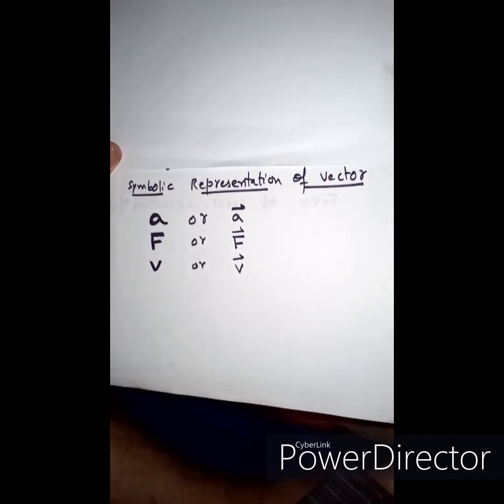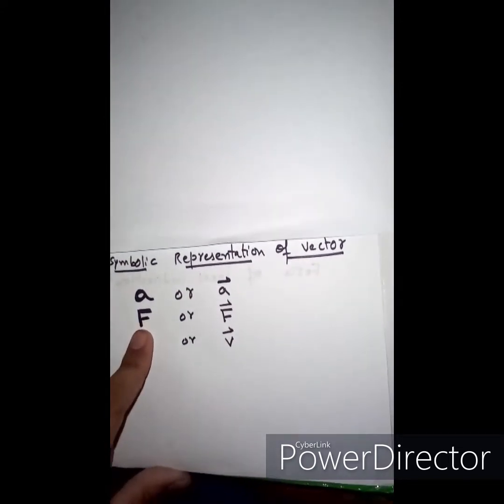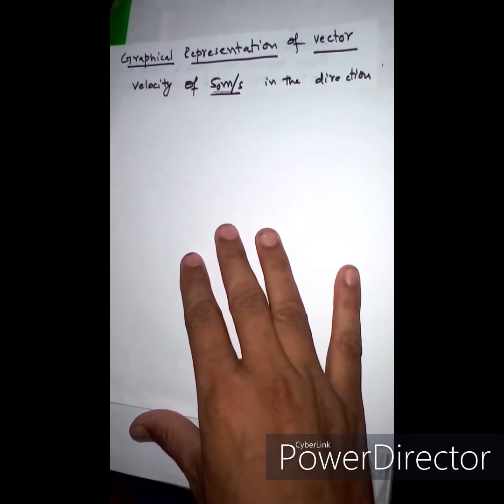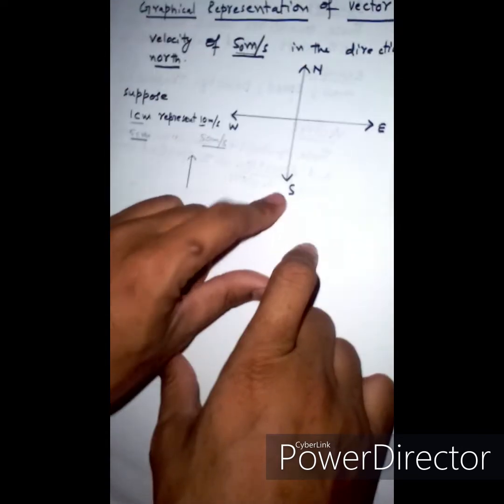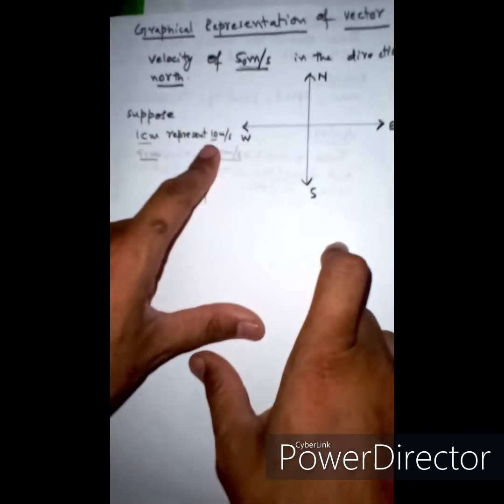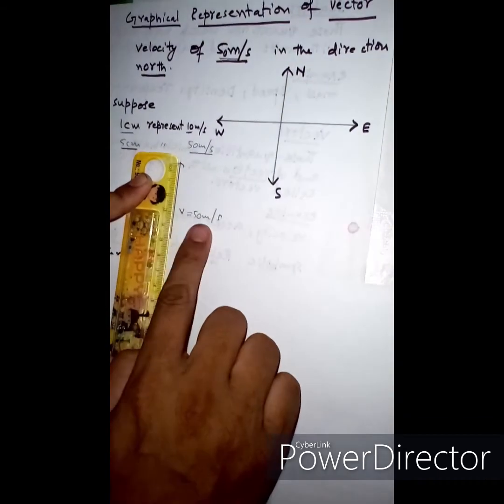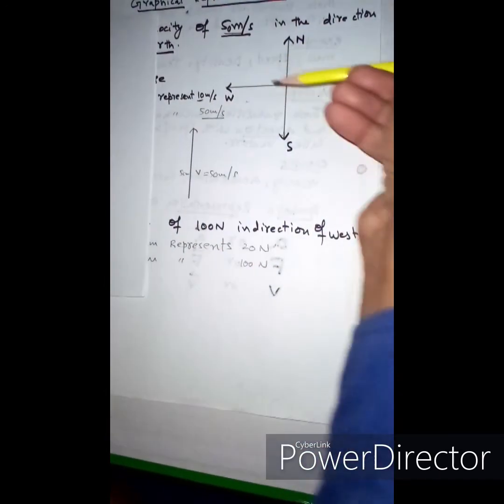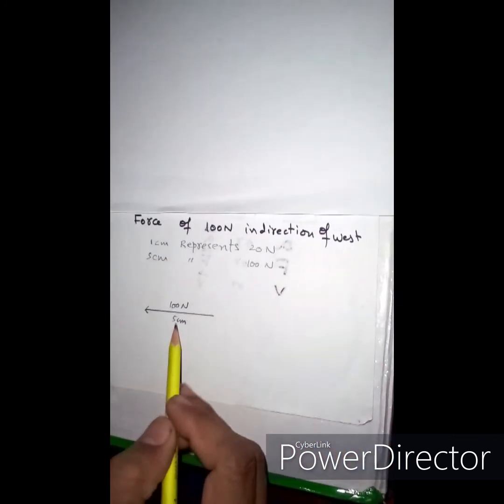representation of vectors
symbolic representation of vector and graphical representation of vectors